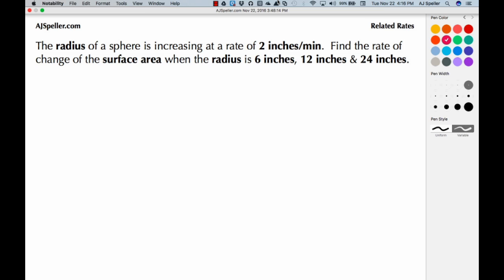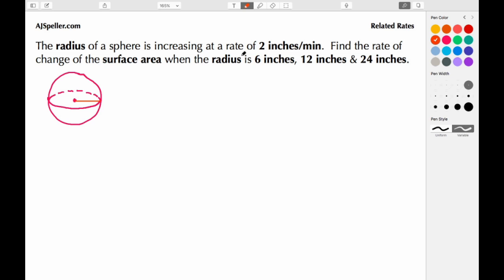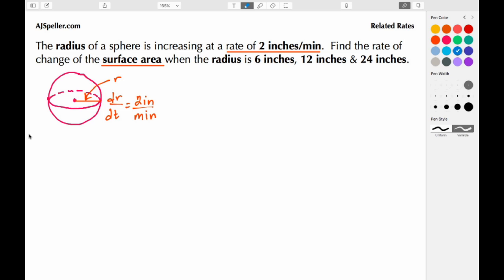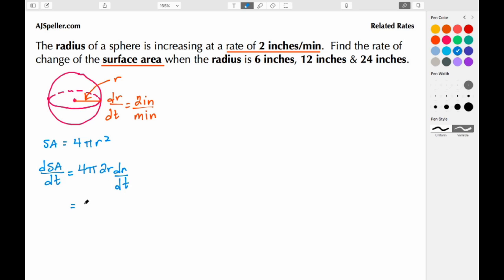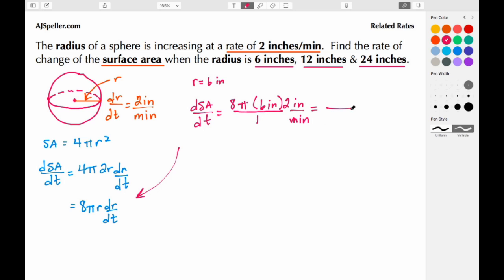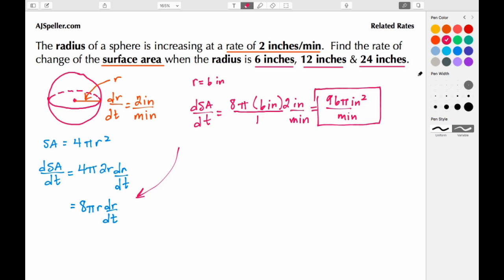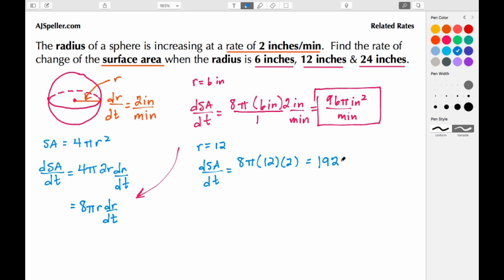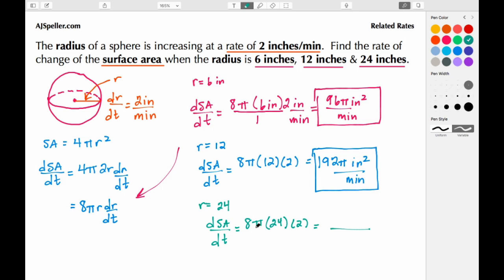How to calculate the rate of change of the surface area of a sphere using related rates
In this tutorial students will learn how to calculate the rate of change of the surface area of a sphere using related rates.